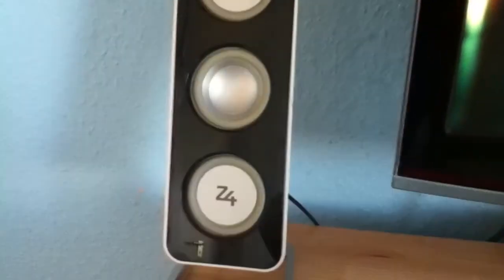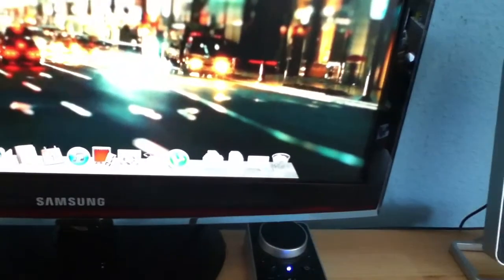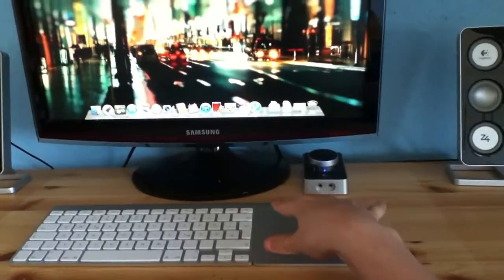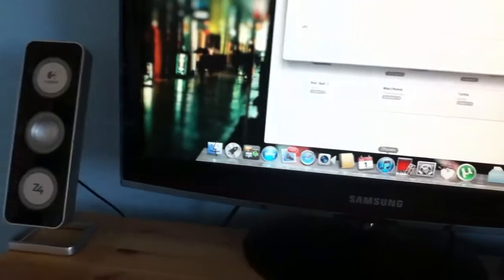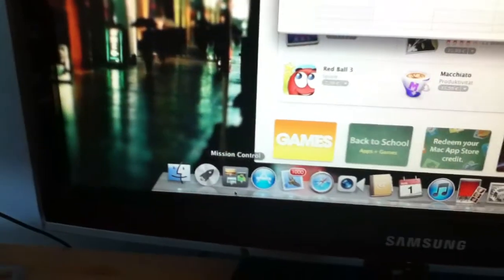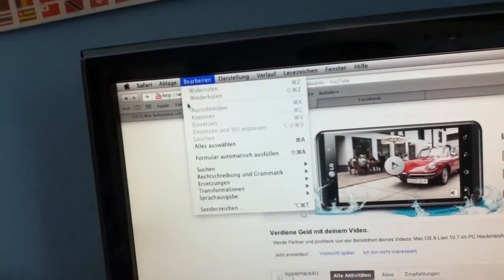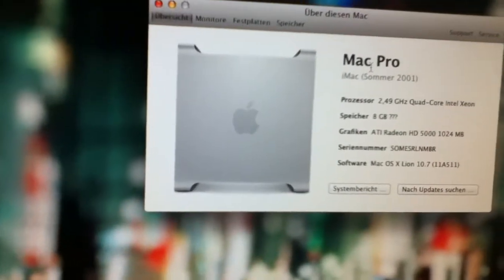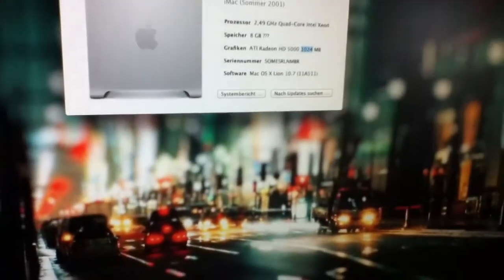Hackintosh 10.7 Lion Setup + Lion Review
This is my Hackintosh Setup, everything is working.
My Hackintoshs Specs:
8 gb ddr3 RAM
Intel Core 2 Quad q8300 2.5 GHZ
ATI Radeon HD 5450 1 gb gddr2